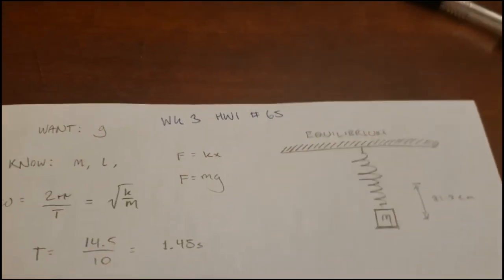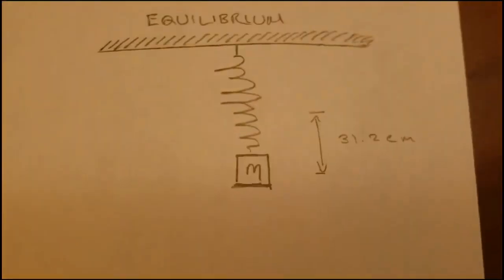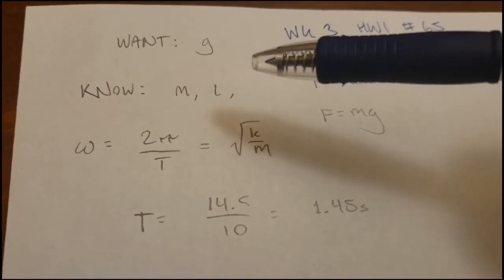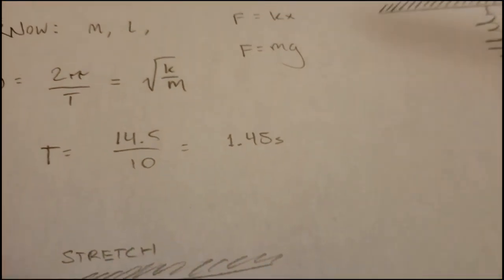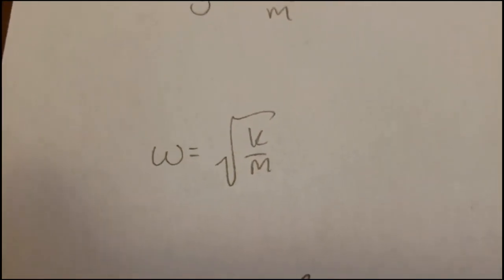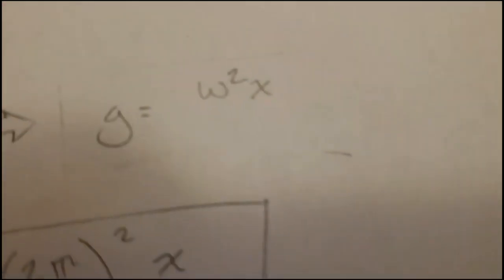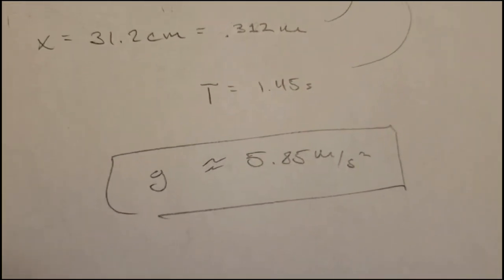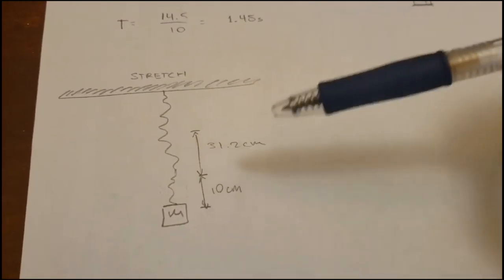Explainer wk3 HW 1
voice is sped up for your viewing pleasure